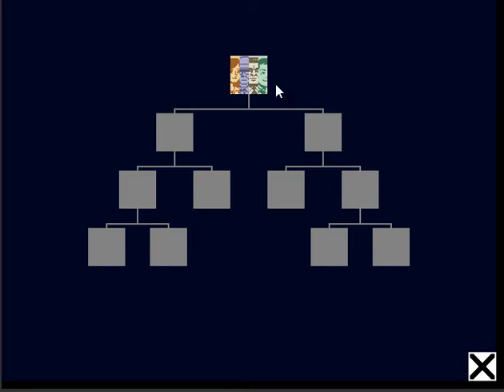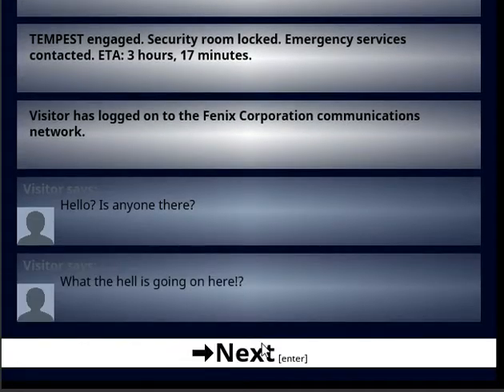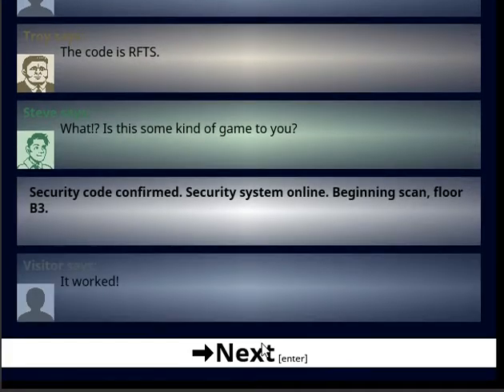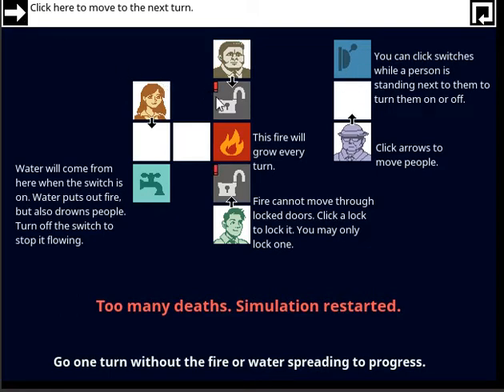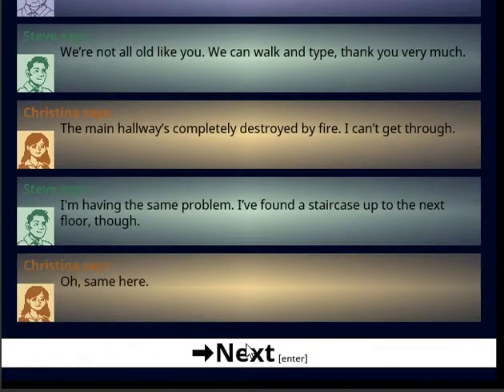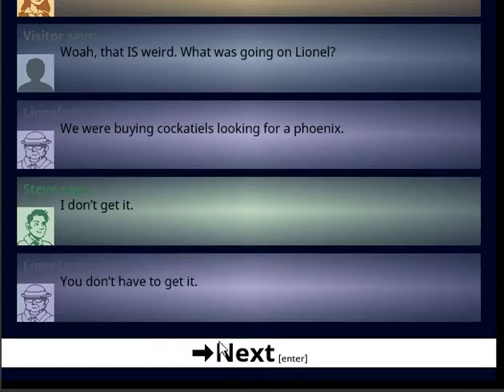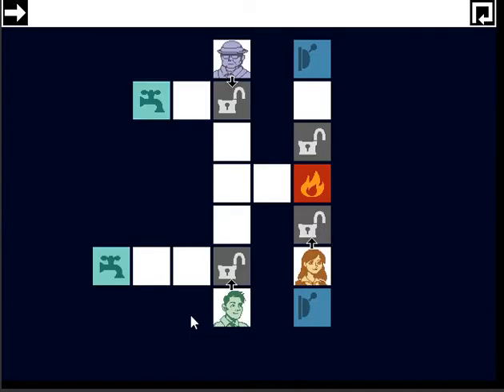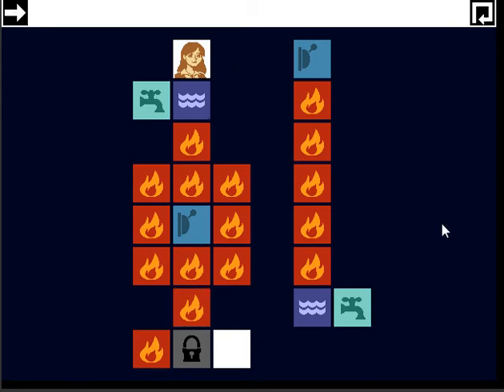Flash Game Friday~E5~No-One Has to Die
Happy Flash Game Friday!

Who lives and who dies is all up to you in this amazing game!